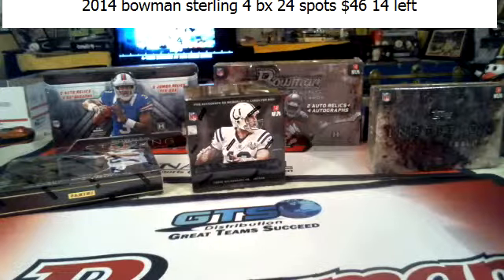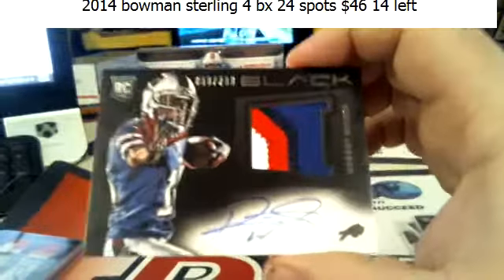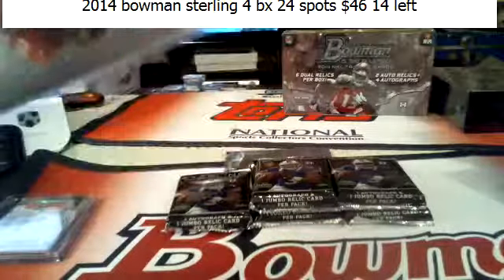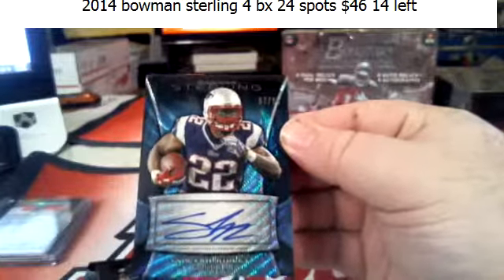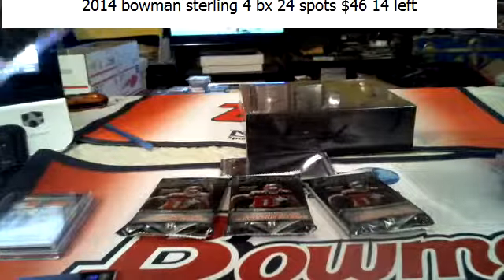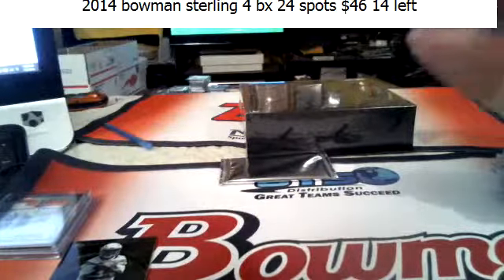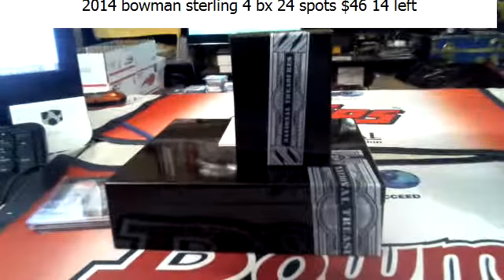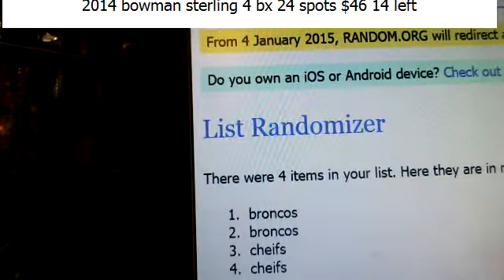12 bx fb mixer vid2